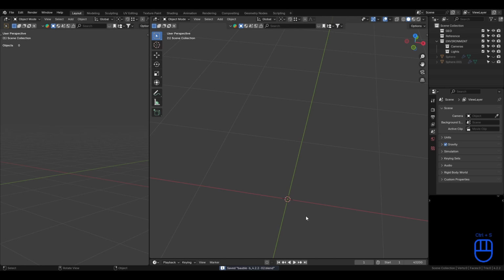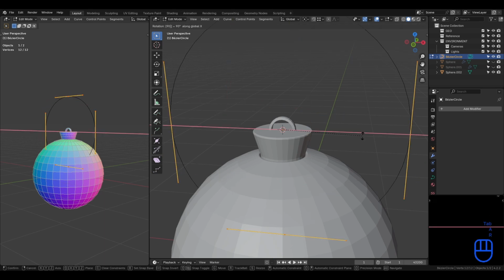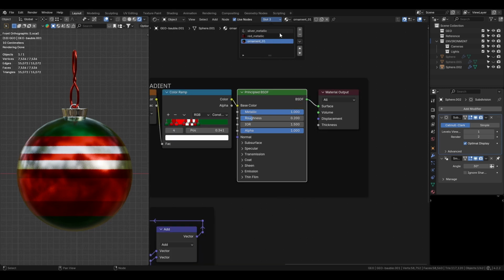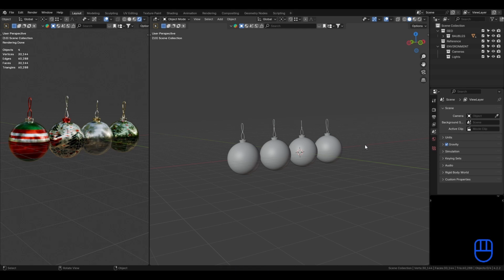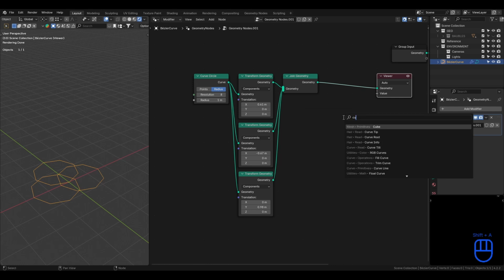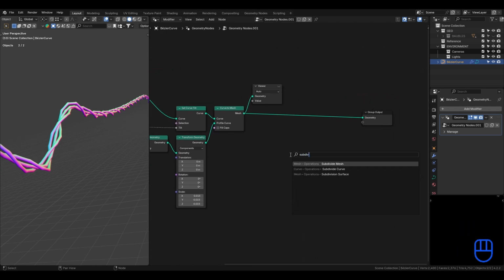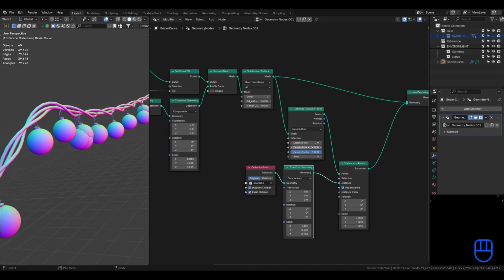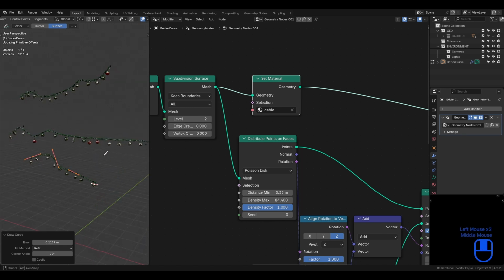Christmas Ornaments in Blender Geometry Nodes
Get into the holiday spirit with this festive Blender tutorial! Learn how to model and design beautiful Christmas baubles using a combination of simple modeling techniques and geometry nodes.

Whether you're looking to create stunning renders or unique assets for your scenes, this tutorial has you covered.